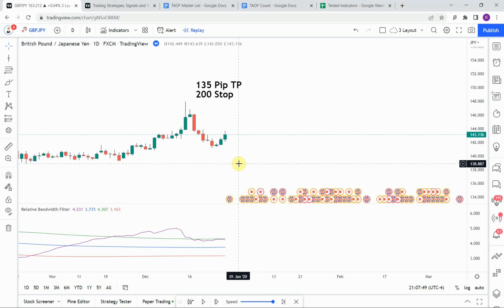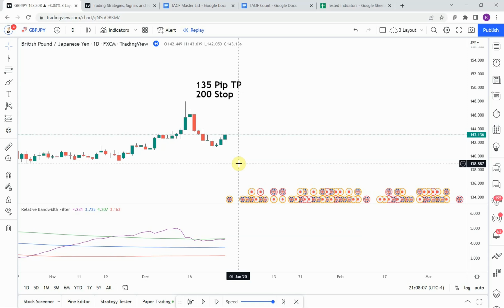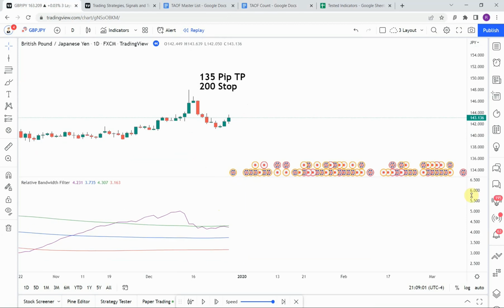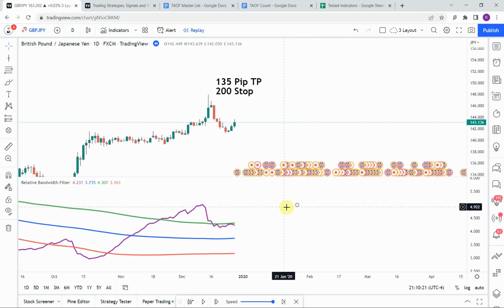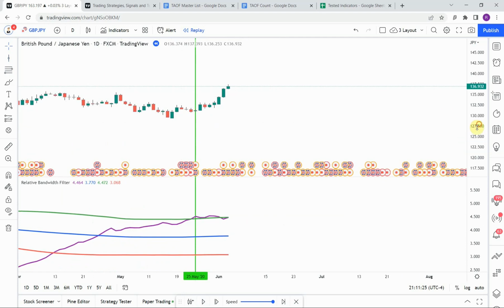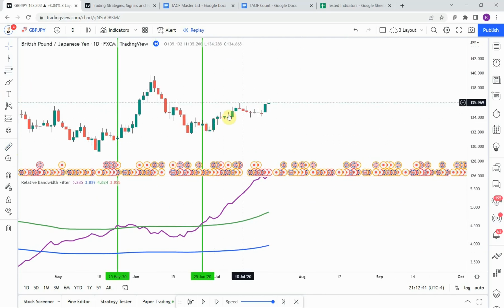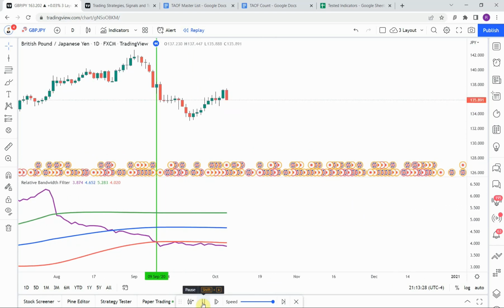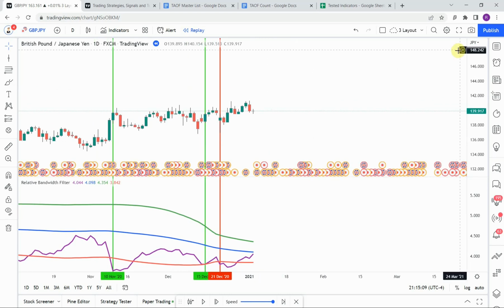Best Trend Indicators Forex | Relative Bandwidth Filter Indicator Testing